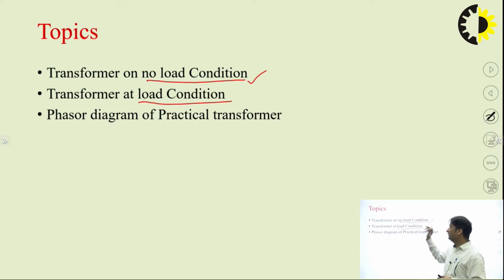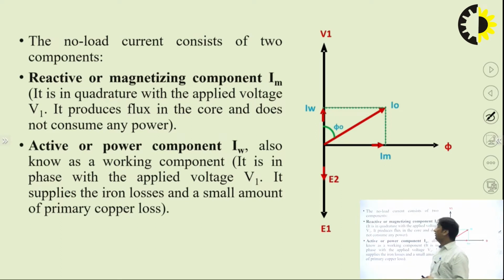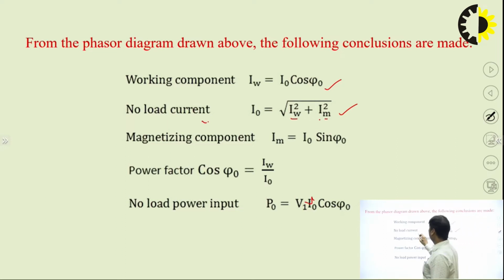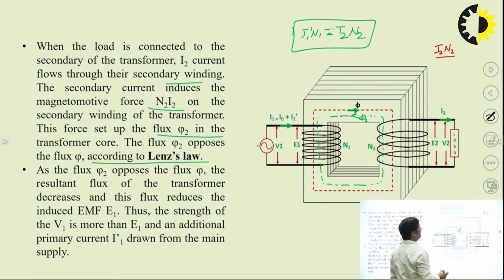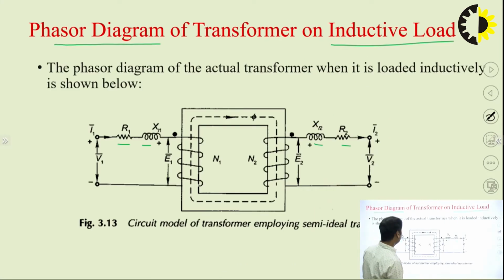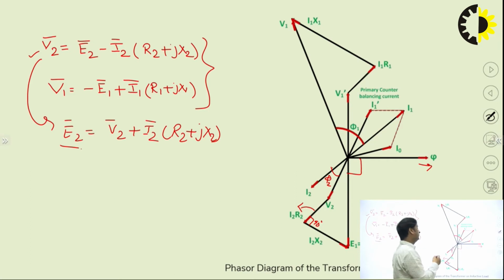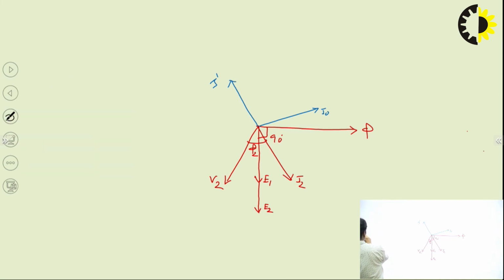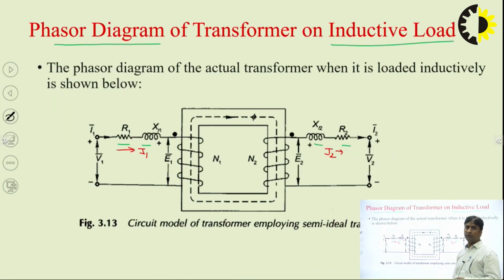''Transformer Operation on No load and on Load'' Basic Electrical Engineering By Mr Ritesh Sharma,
In this lecture the transformer operation at no load & at load has been discussed along with phasor diagram.